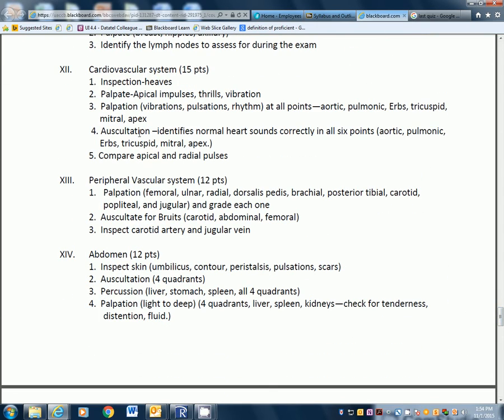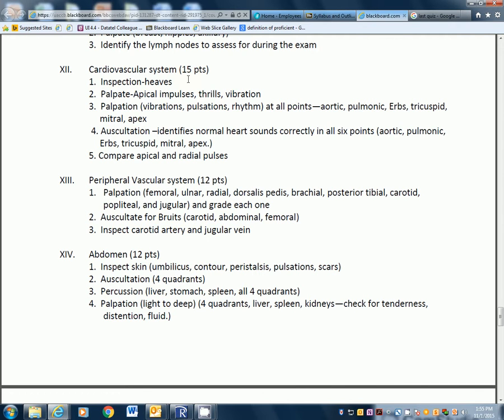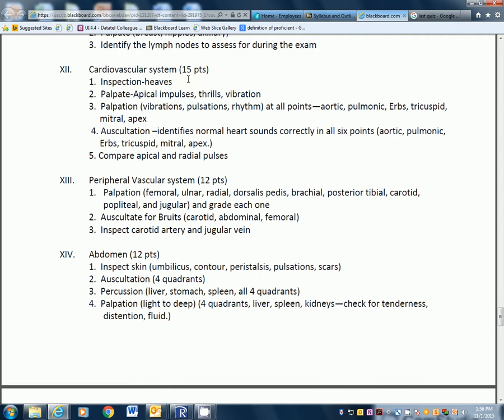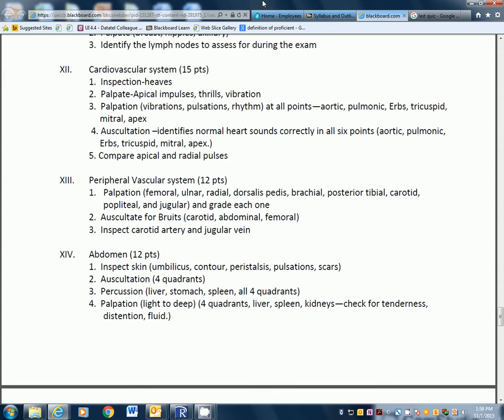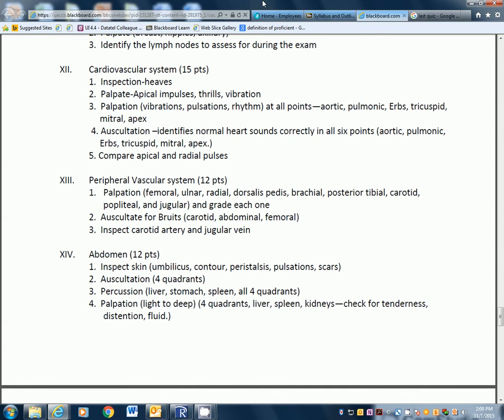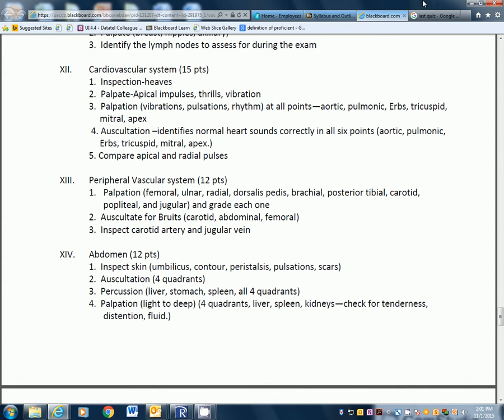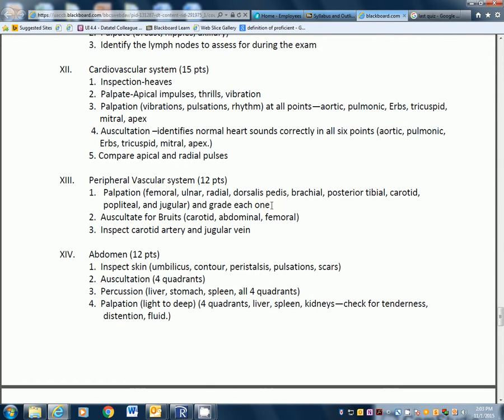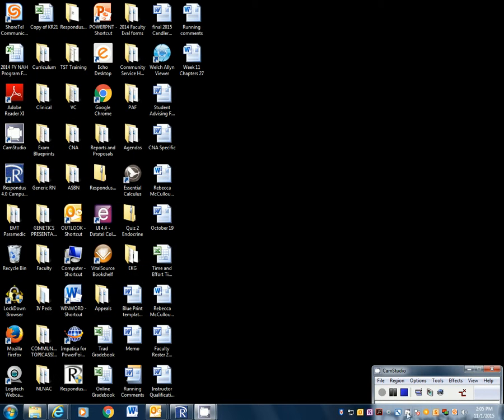Heart and pulses